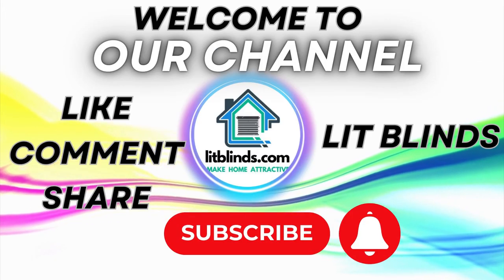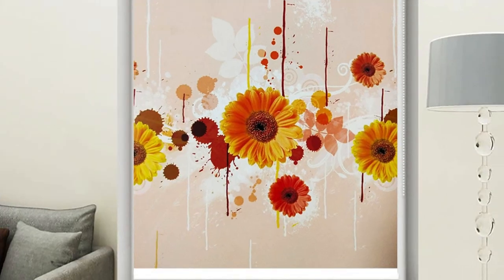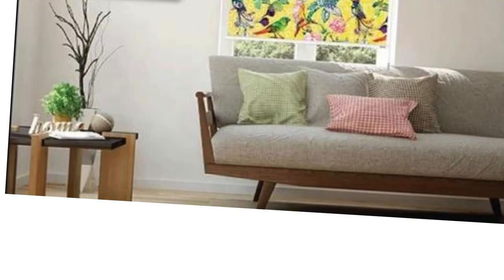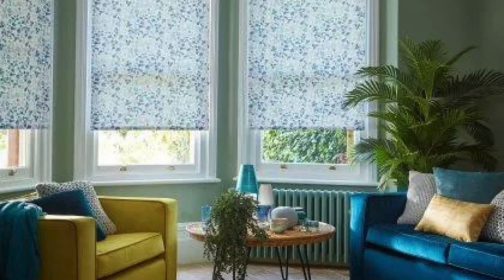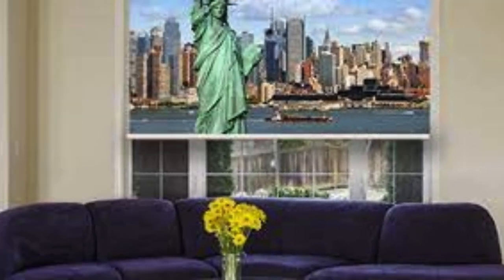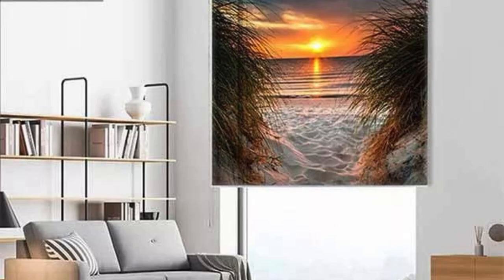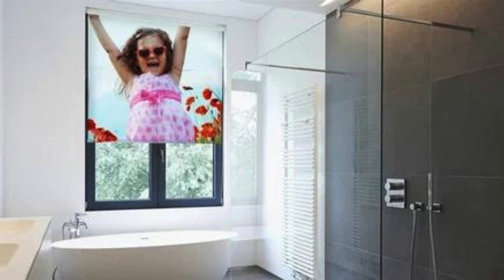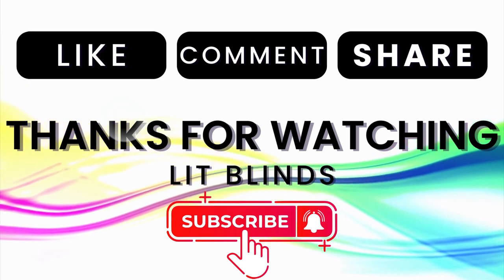200+ LATEST CUSTOM WINDOW BLIND DESIGNS | @LitBlinds